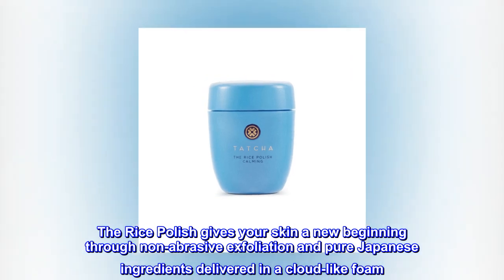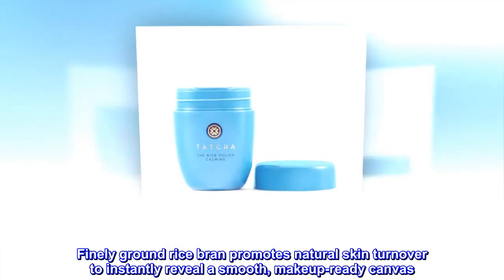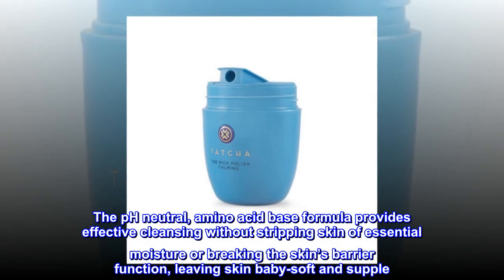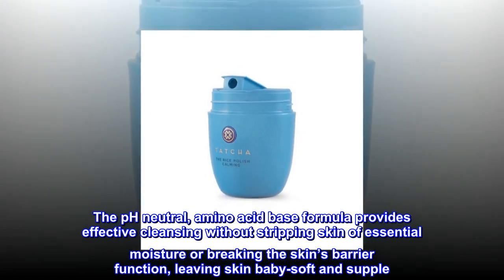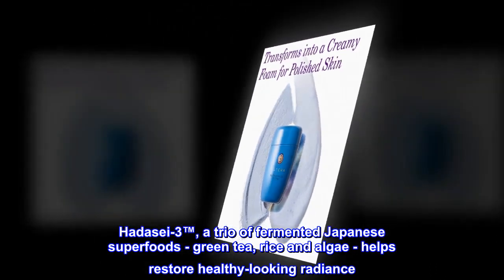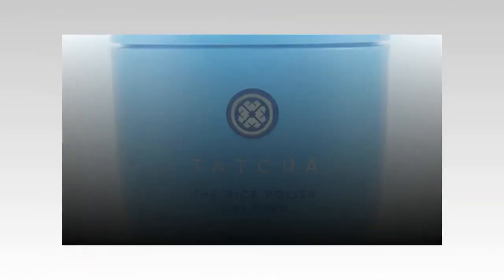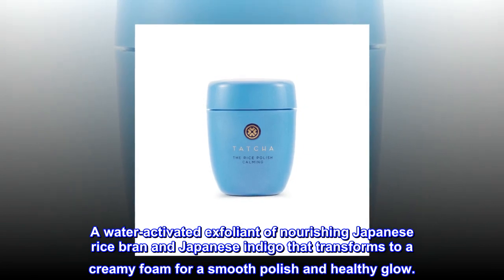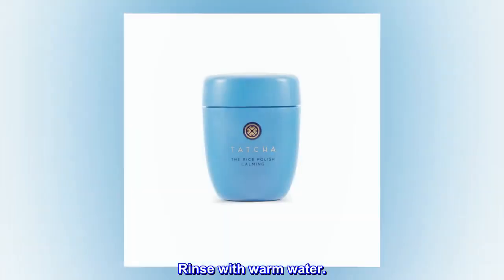The Rice Polish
The Rice Polish gives your skin a new beginning through non-abrasive exfoliation and pure Japanese ingredients delivered in a cloud-like foam. Finely ground rice bran promotes natural skin turnover to instantly reveal a smooth, makeup-ready canvas. The pH neutral, amino acid base formula provides effective cleansing without stripping skin of essential moisture or breaking the skin’s barrier function, leaving skin baby-soft and supple. Hadasei-3™, a trio of fermented Japanese superfoods - green tea, rice and algae - helps restore healthy-looking radiance. Tailored for senstive skin, The Rice Polish: Calming features natural Japanese indigo to soothe irritation.
A water-activated exfoliant of nourishing Japanese rice bran and Japanese indigo that transforms to a creamy foam for a smooth polish and healthy glow.
Gently massage onto face for 15 seconds, avoiding the eye area. Rinse with warm water.
Best Facial Polish Ever Created
This product is amazing. It actually does what it says. Your skin will be cleaner and softer. A little bit of this product goes a long way. The finer lines blur over time. It is an amazing product.